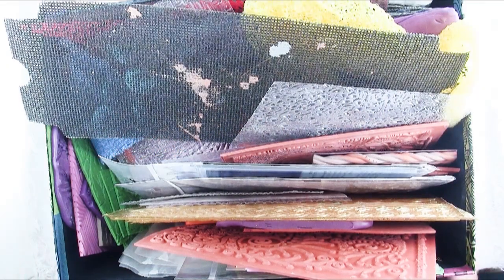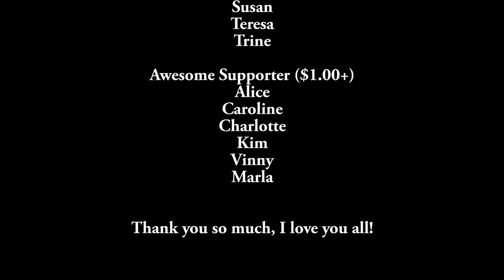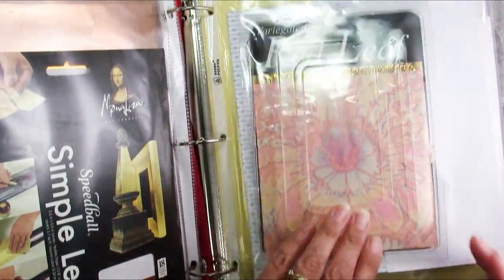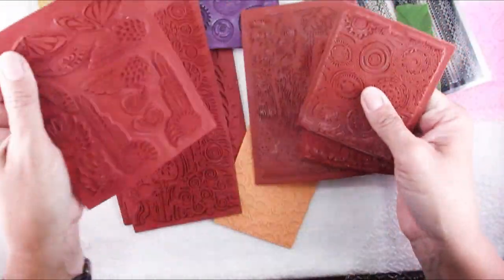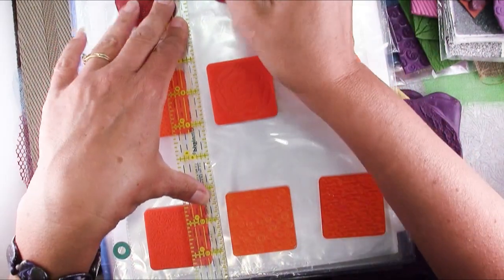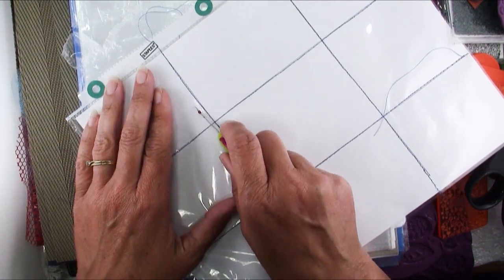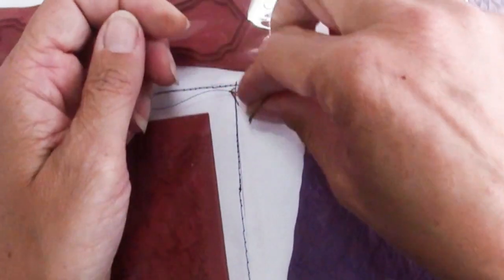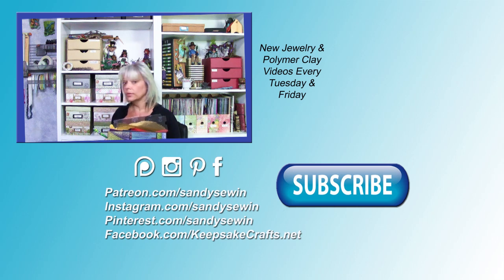How To Organize Texture Sheets (and Other Supplies!) in a Binder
My box of polymer clay texturing sheets was overflowing, and seriously in need of an intervention! Watch the video to learn how I made custom pockets for organizing each and every one.

Like my videos? Consider becoming a patron and get bonus tutorials!

Supplies similar to the ones I used to tidy up my textures:

Page protectors
Seam ripper
Printer paper
2-inch 3-ring binder
3-inch 3-ring binder

If you like some of the custom texture sheets I have, here are videos showing how I made them: